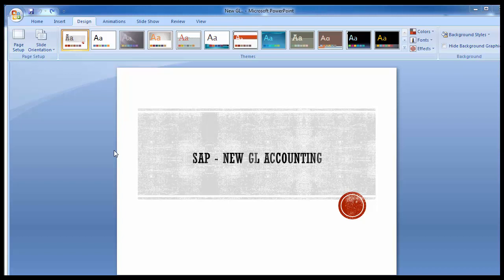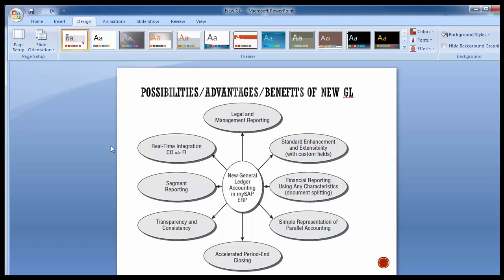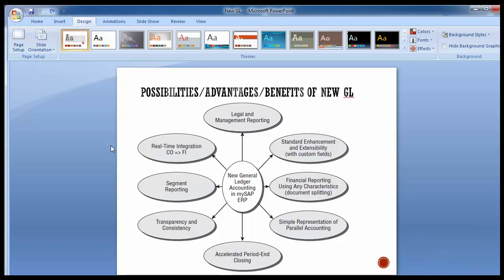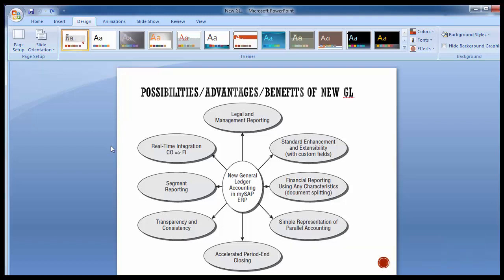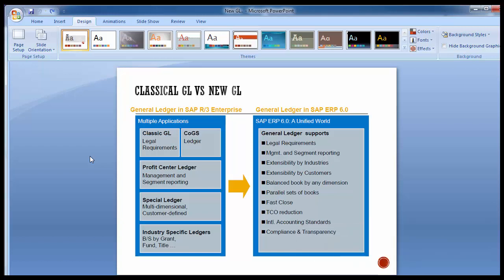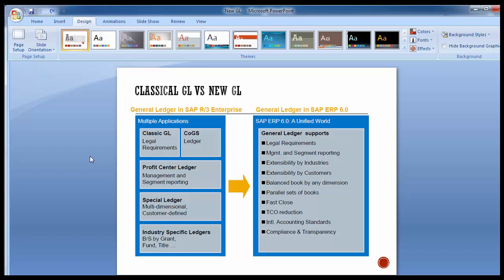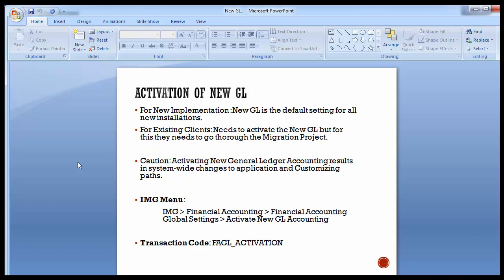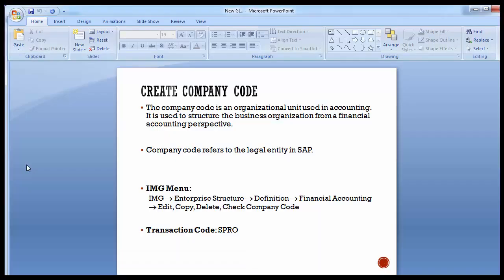60 Introduction to New GL